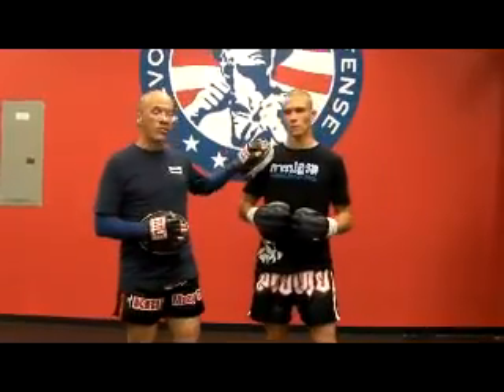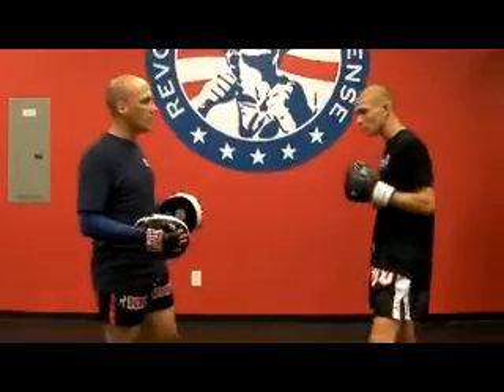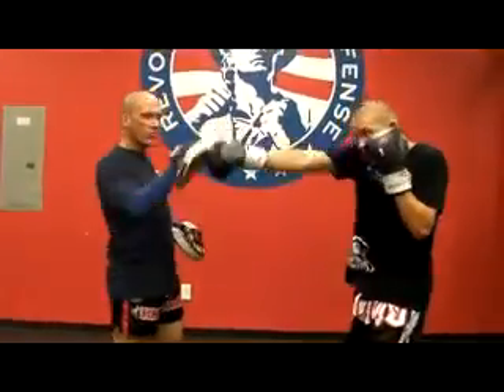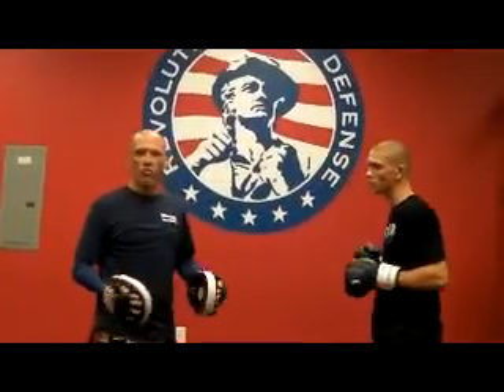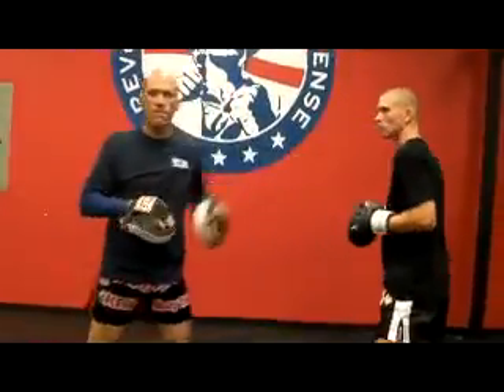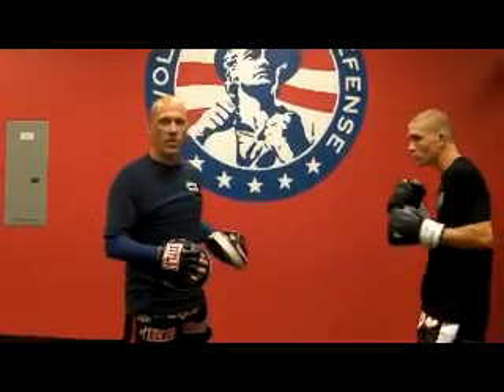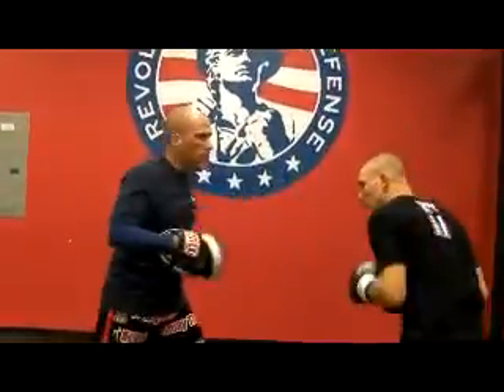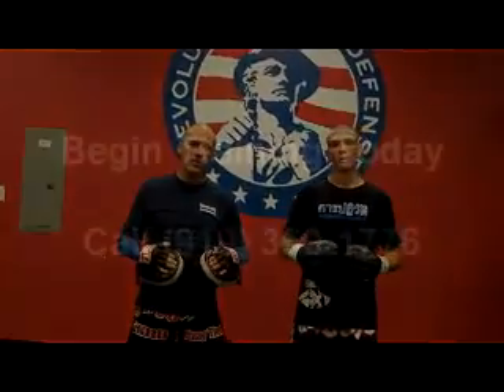Muay Thai Classes Clayton NC, Kickboxing, MMA. Slipping Drill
Revolution, home of Muay Thai, Kickboxing and MMA classes in Clayton NC brings you a drill to help develop a fighters ability to follow directions and think while striking. This is not a slipping tutorial but to be used after having at least a cursory knowledge of how to slip. Useful for Muay Thai, Kickboxing, MMA or Karate Training.

For more information about Kru Muay Thai classes, MMA training, Kickboxing, Kids Karate and martial arts in Clayton North Carolina (NC)